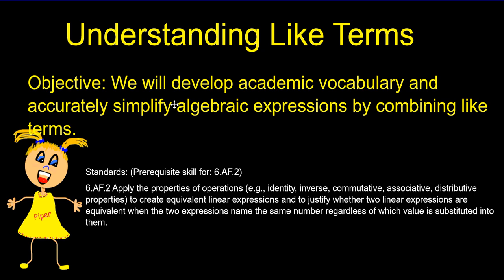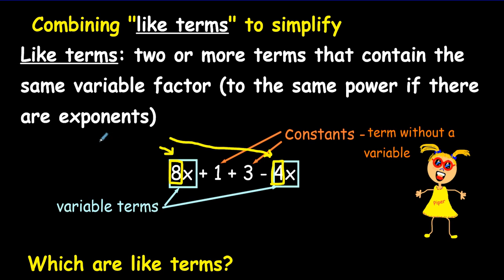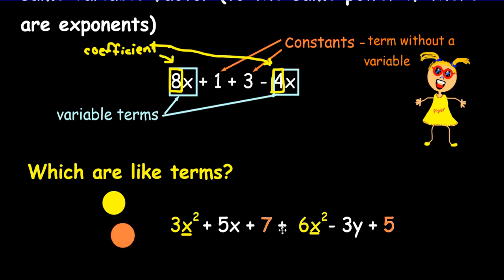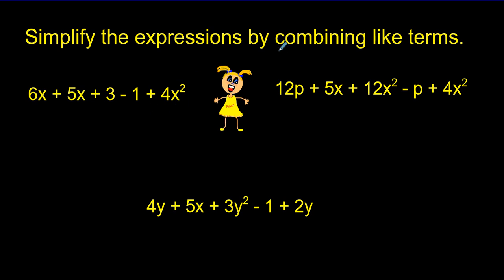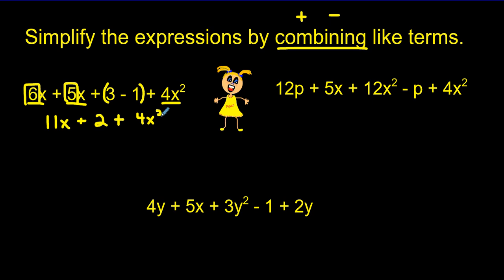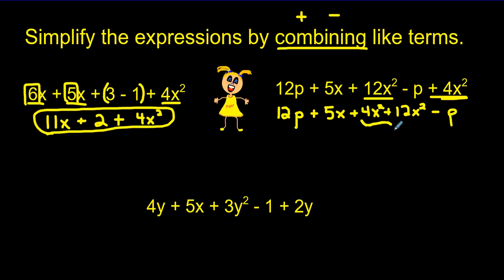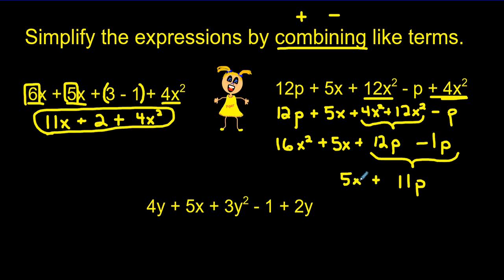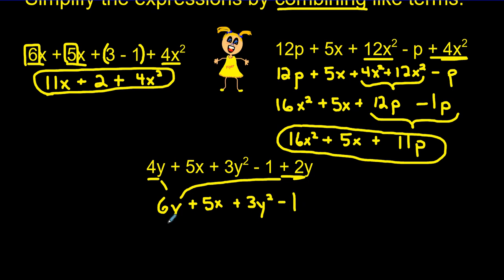Combining Like Terms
Examine how to combine like terms by reviewing academic vocabulary and simplifying embedded practice problems.